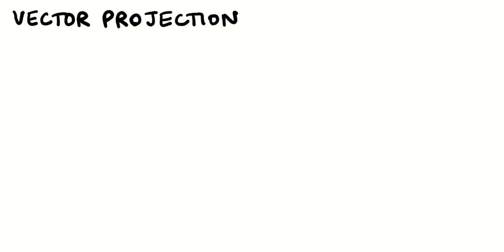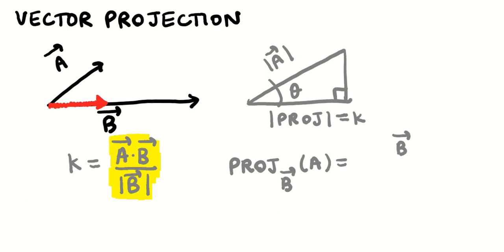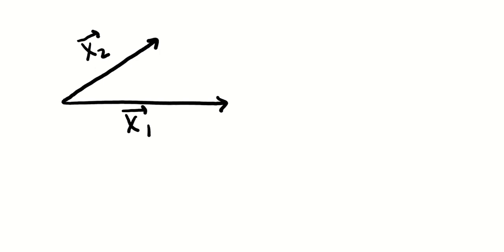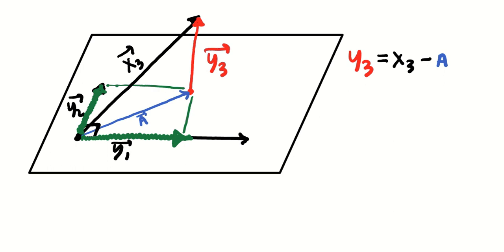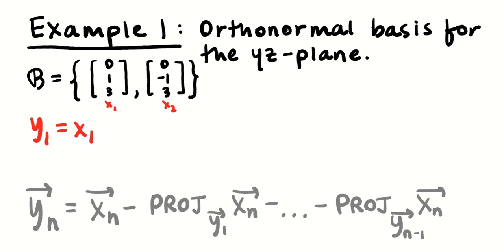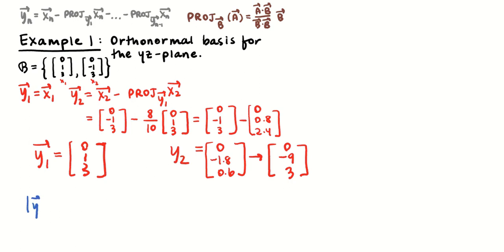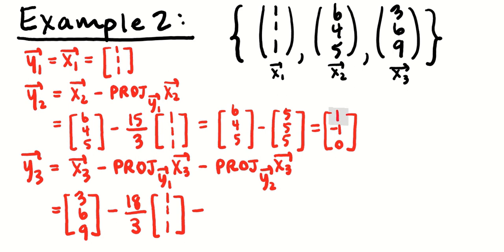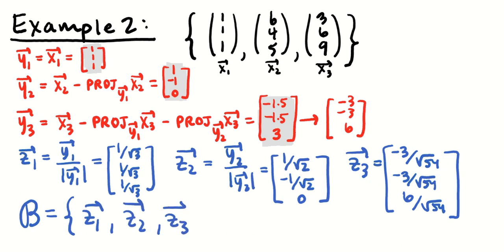Gram Schmidt Orthogonalization Process